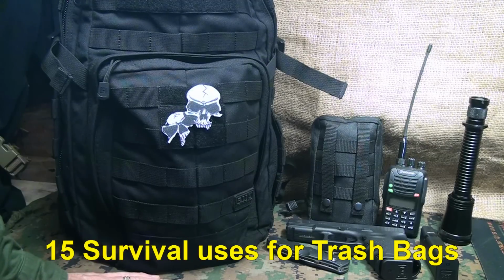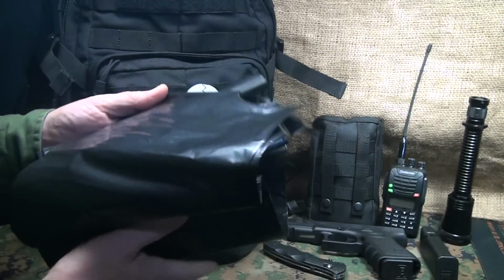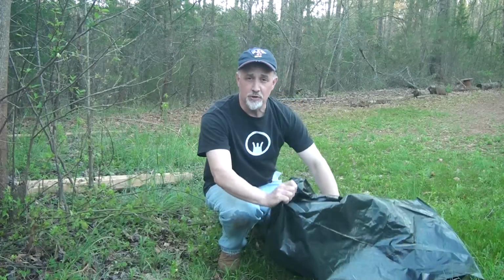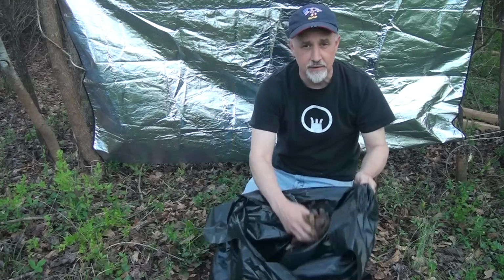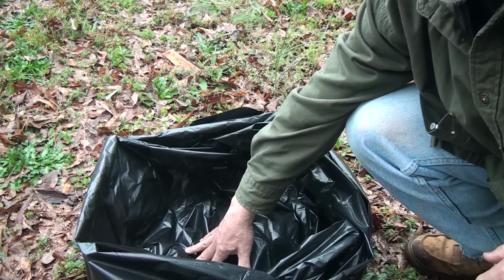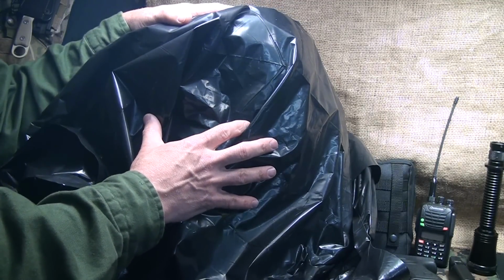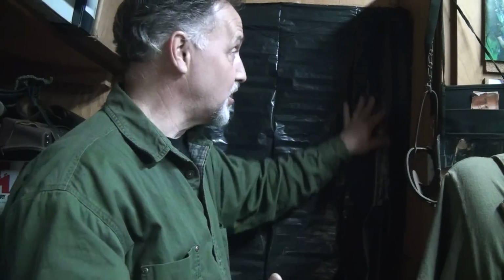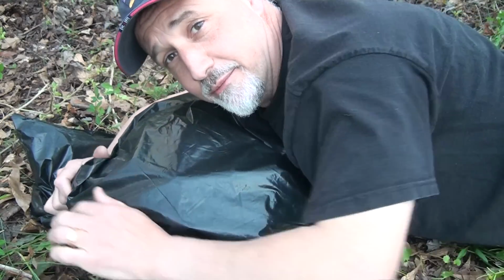15 Trash Bag uses for Survival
Sensible Prepper Presents: 15 Trash Bag uses for Survival. Having a Heavy-Mil large trash bag in your survival kit could be used for more than just picking up the trash. Thinking creatively during a crisis can make life easier and even safe your life.